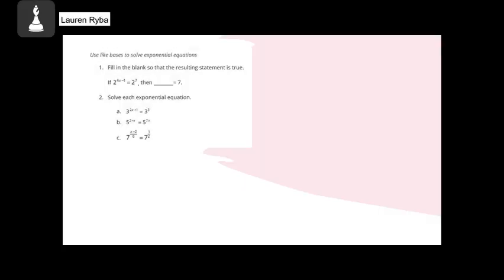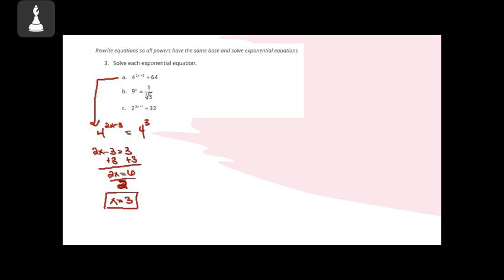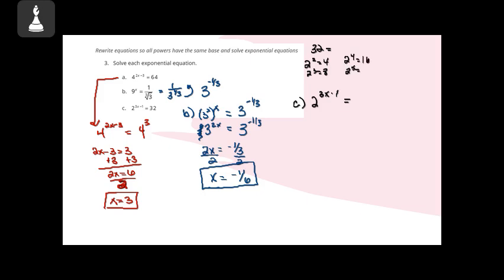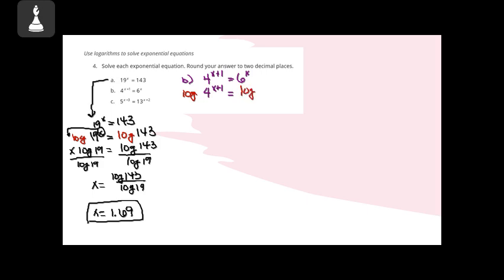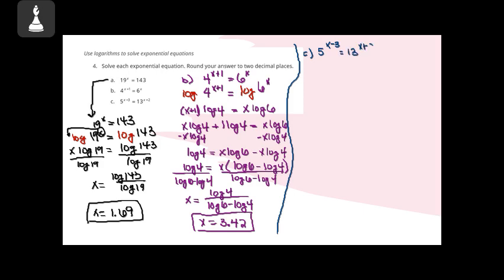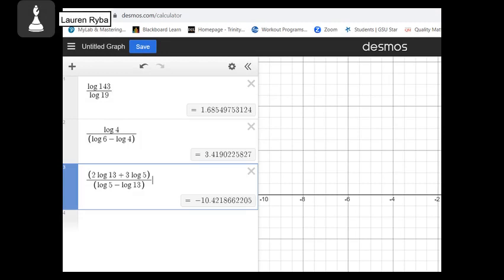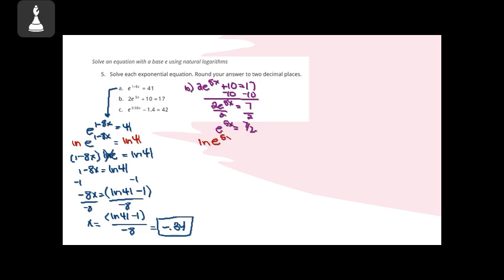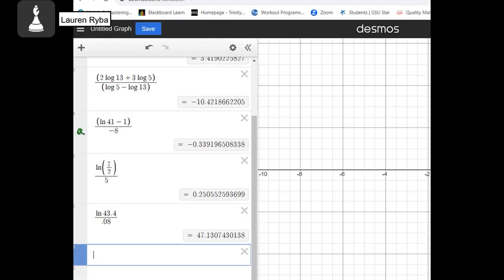Math 107 College Algebra Lesson 30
-Using like bases
-Using logarithms
-Using the natural logarithm